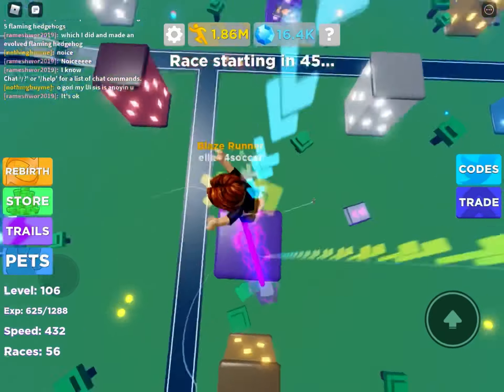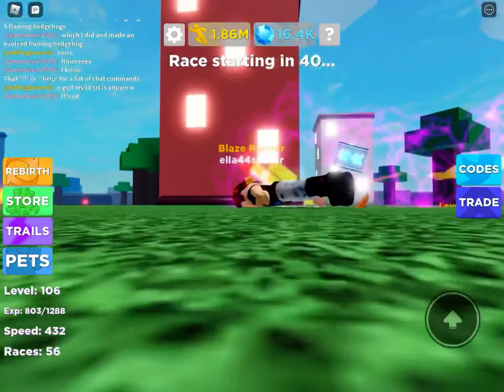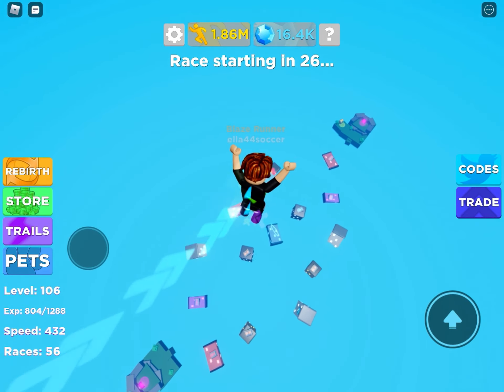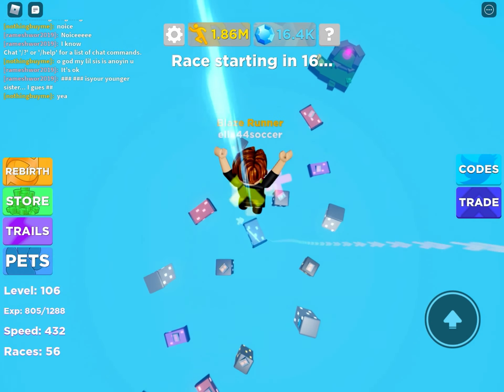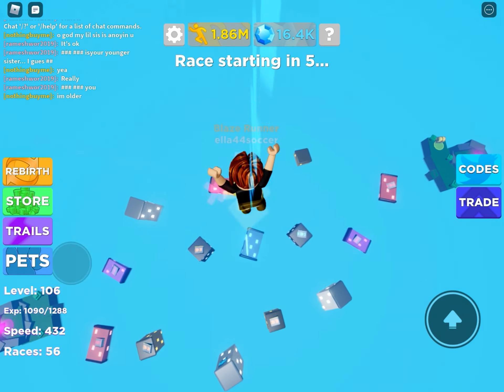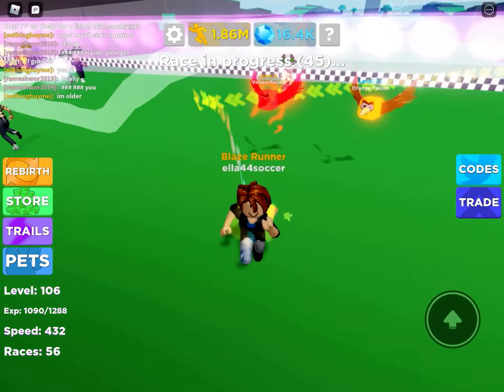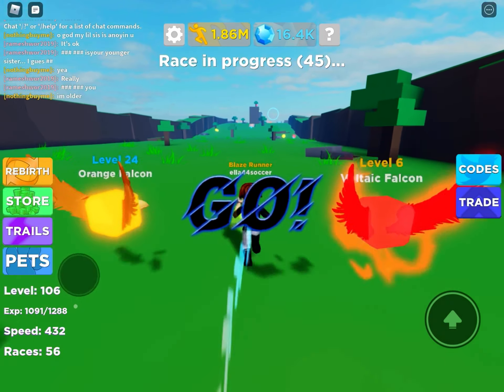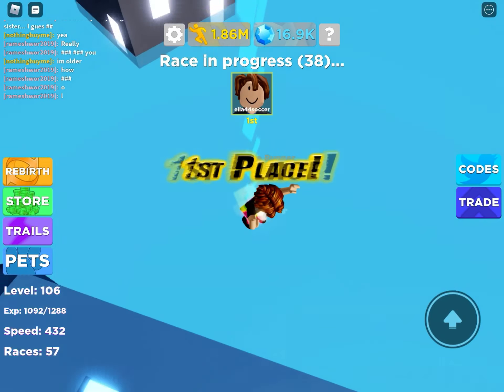How to get levels and speed in legends of speed!